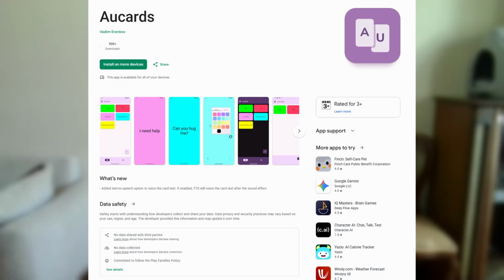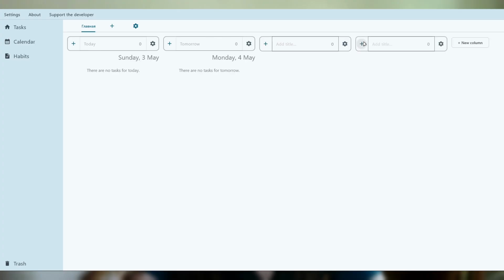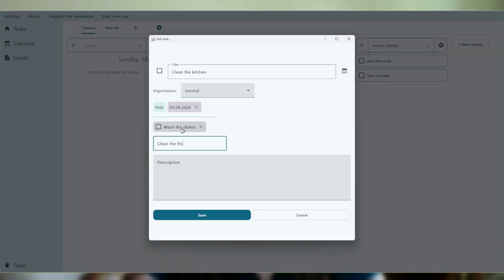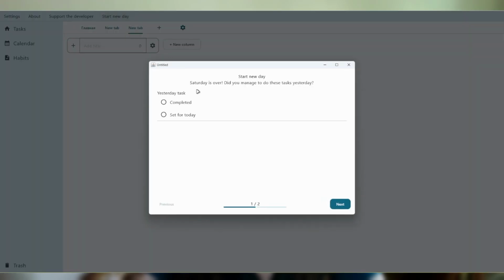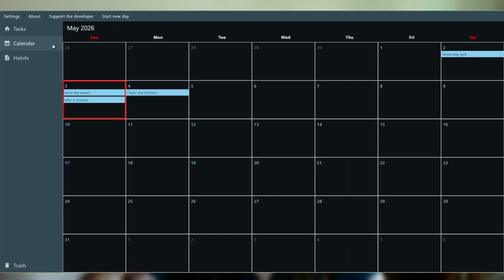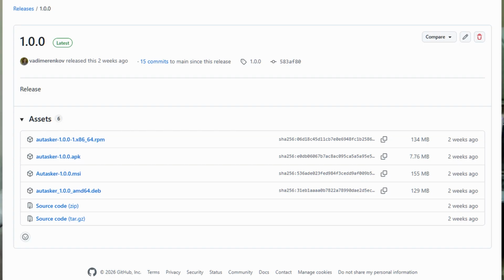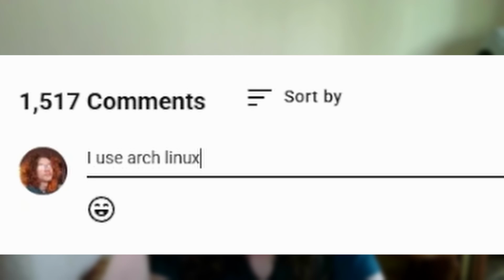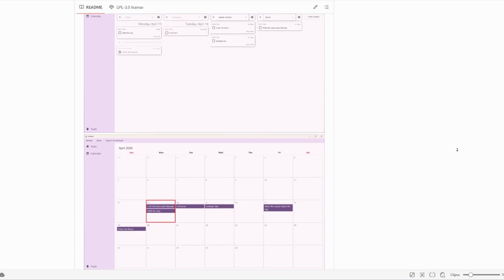i hated all to-do list apps. so i made my own [Autasker]